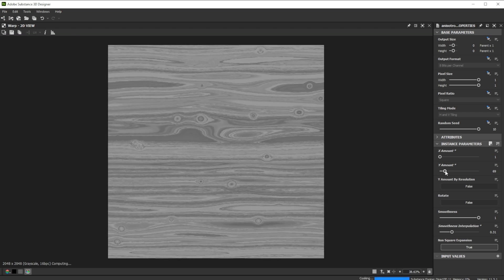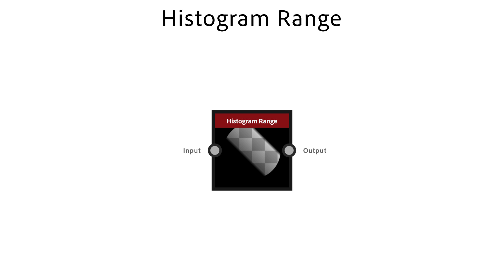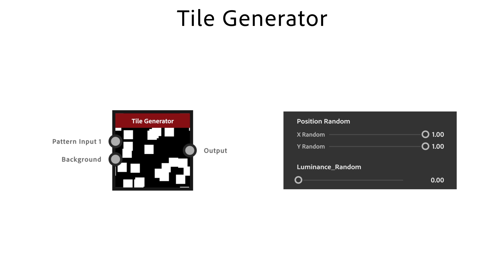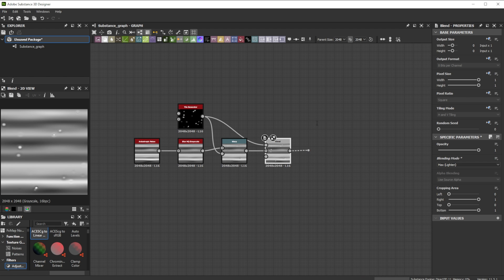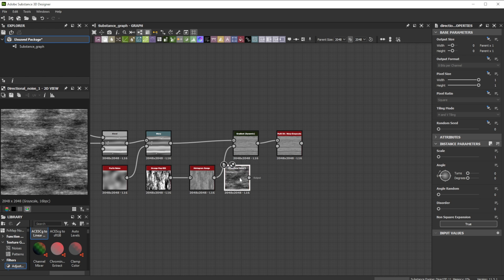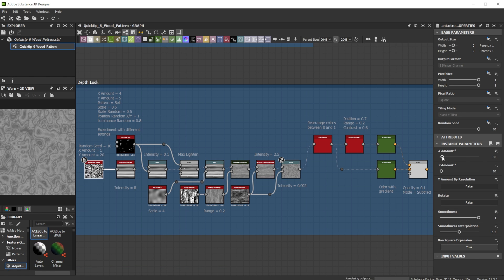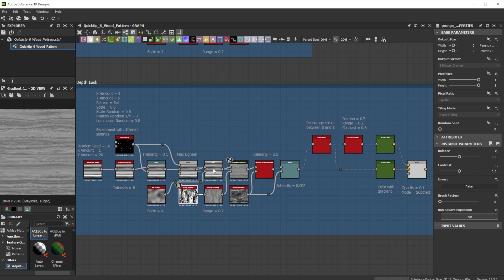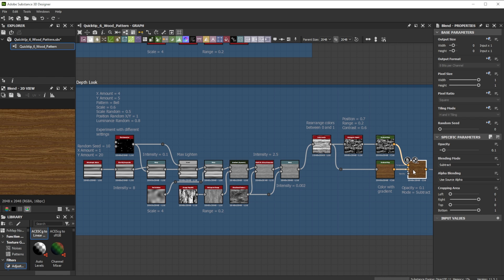Wood Grain | Designer Quick Tip #6 | Adobe Substance 3D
In this video we're using Substance 3D Designer to create a realistic wood grain.